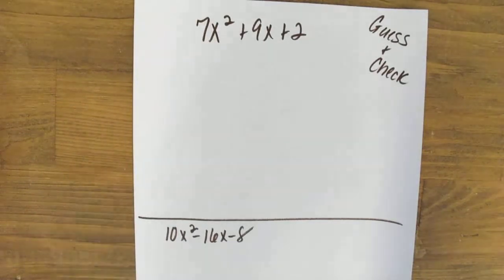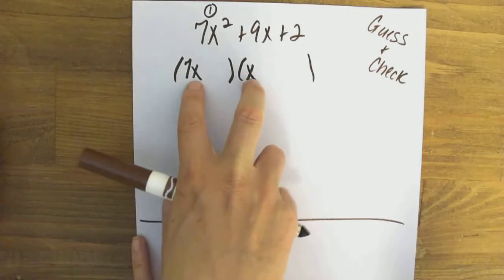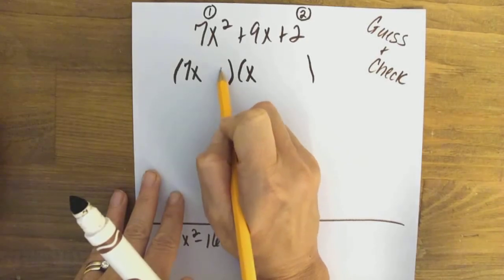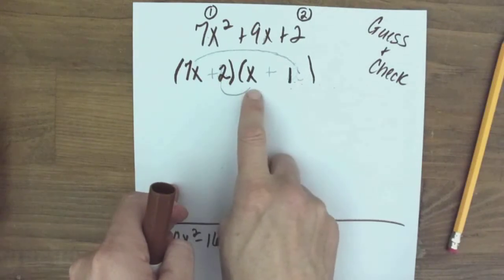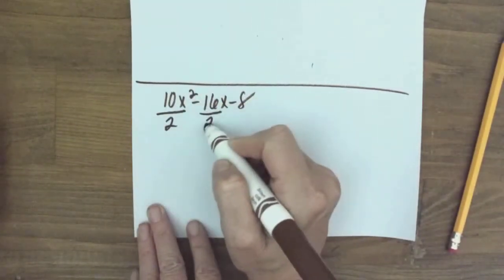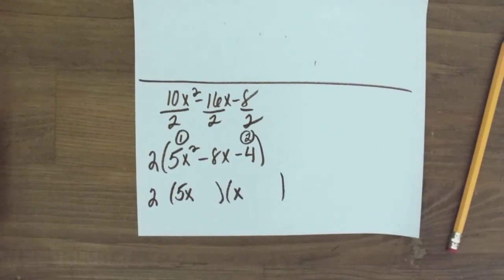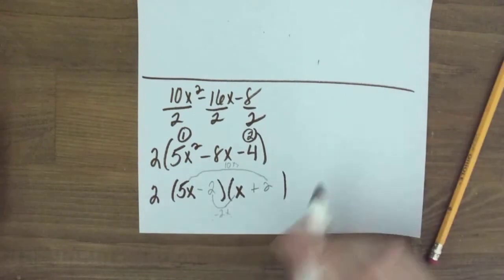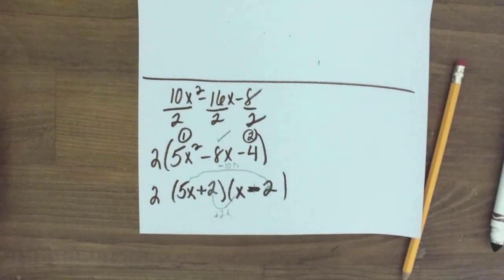Factoring by guess and check